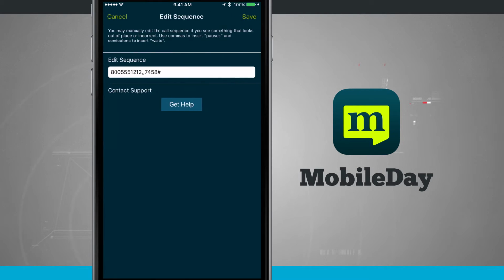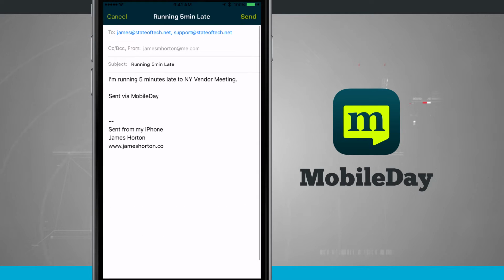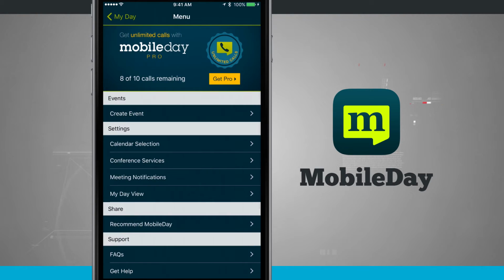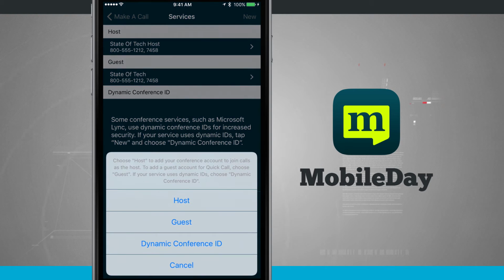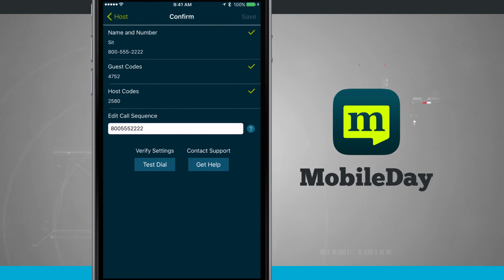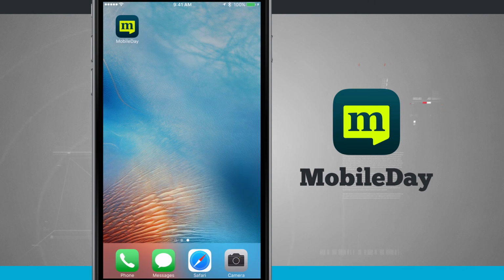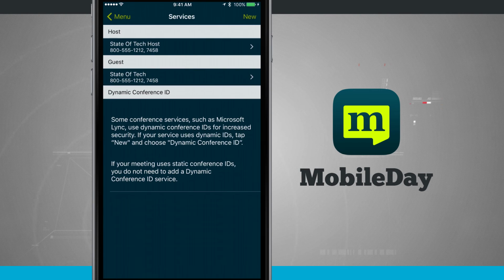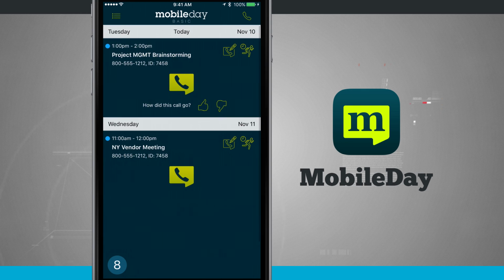MobileDay iPhone App Demo - State of Tech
MobileDay is the fastest, most reliable way to dial into any call from your mobile device. With just one touch, the MobileDay app launches you into any call, conference bridge, or online meeting. Plus, a real person tests and validates each dial-in sequence, ensuring that you have dependable access to every call made with MobileDay.